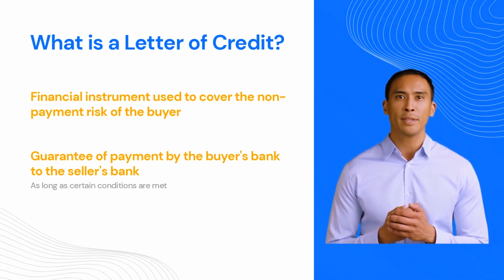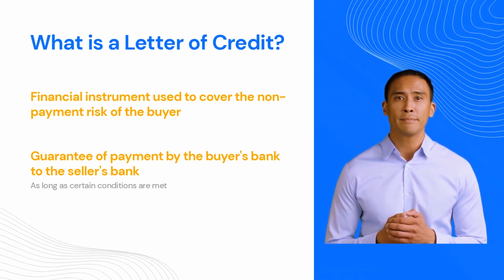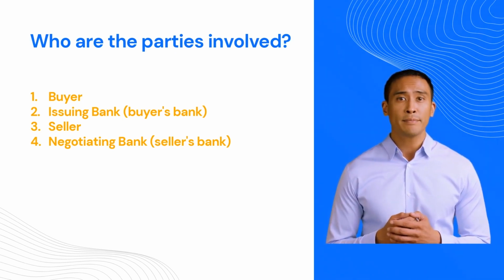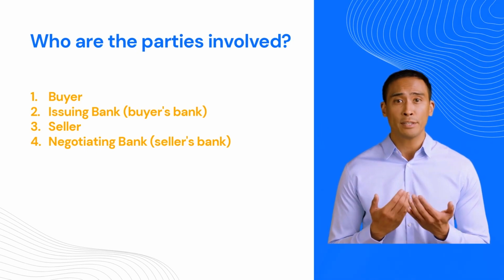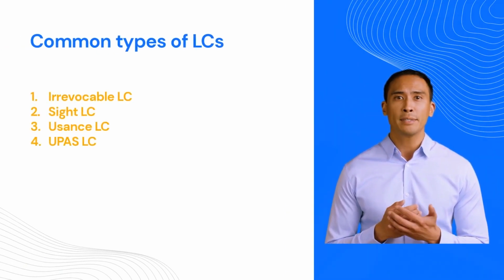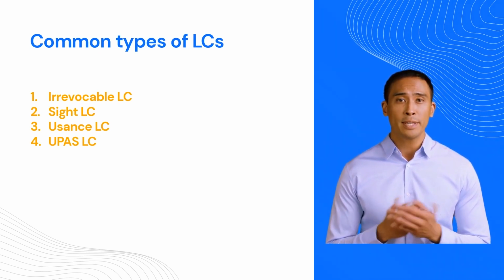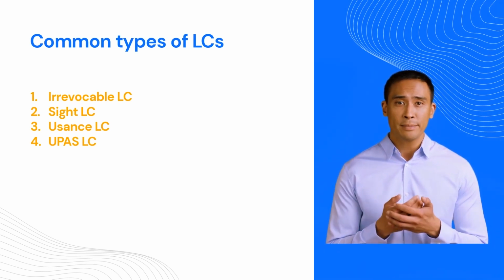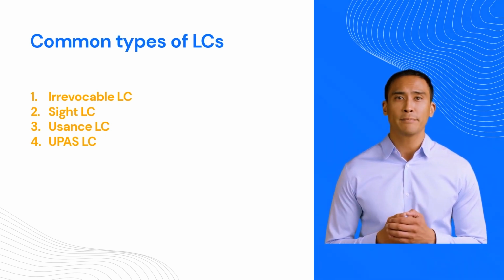Trade 101: Letter of Credit (SIMPLIFIED for everyone to understand)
Letter of Credit is simply a financial instrument commonly used in International Trade when buyers and sellers do not have a longstanding relationship.

This video helps to explain the transaction process in a simple way for everyone to understand regardless of your level of knowledge in the field - from a beginner's point of view.